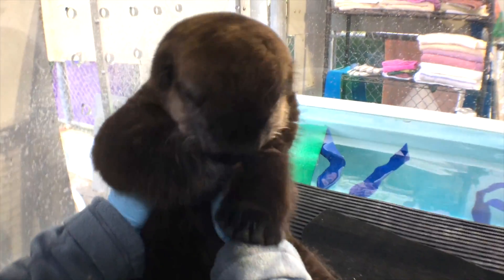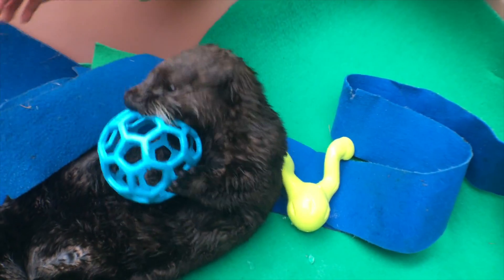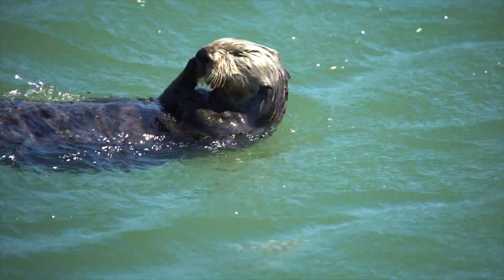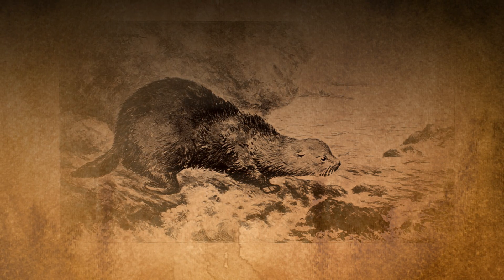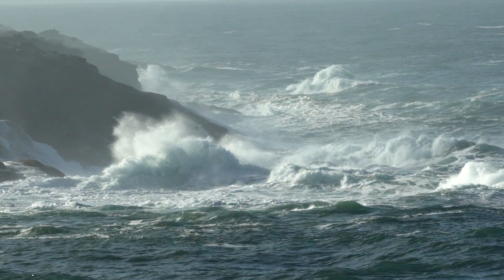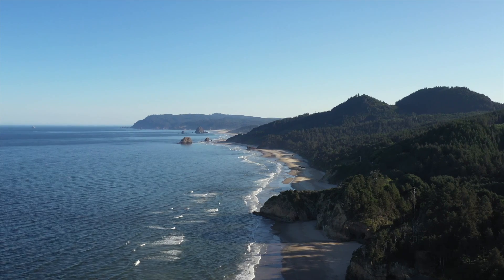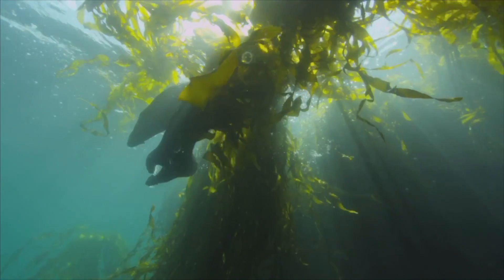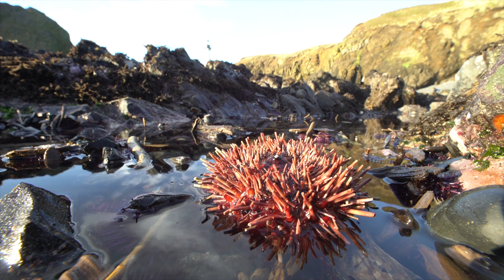Kelp And Sea Otters Go Together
Sea otters are guardians of the kelp forest.